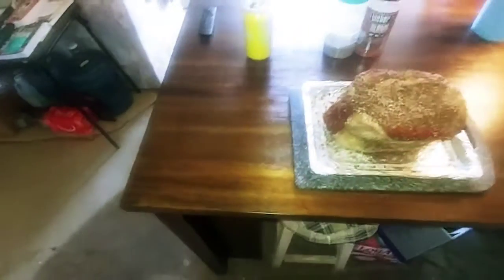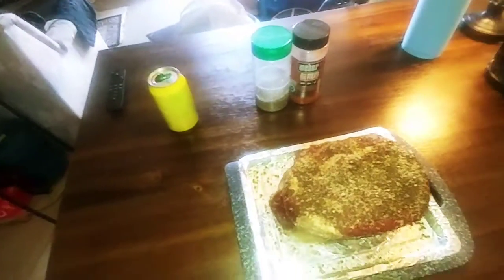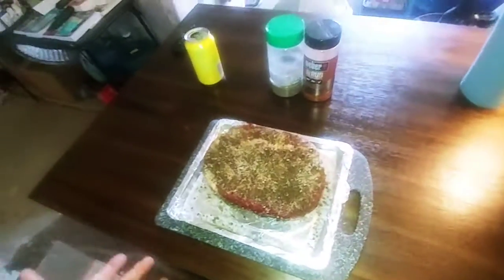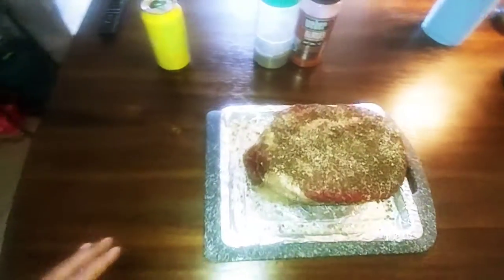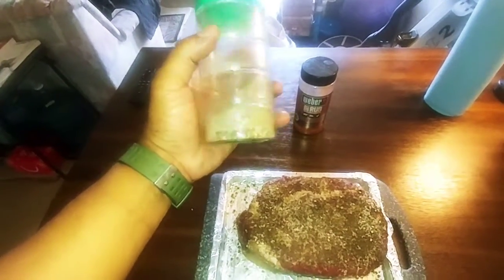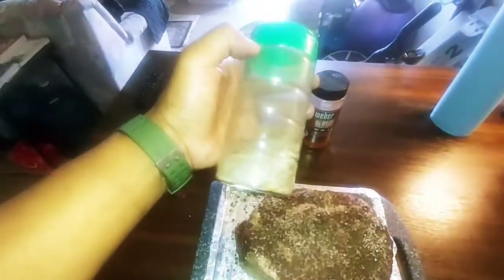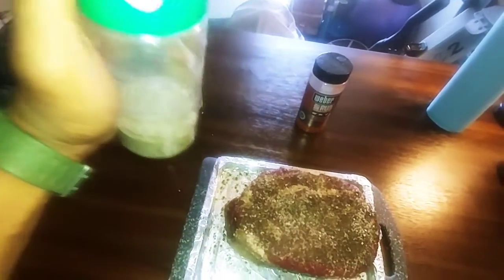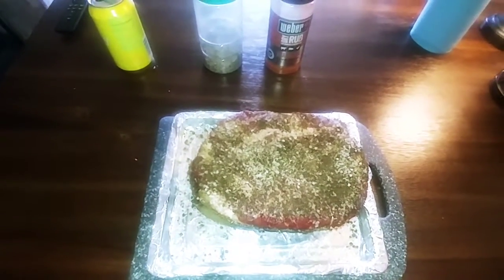Smoked Chuck roast/poor man's brisket 1